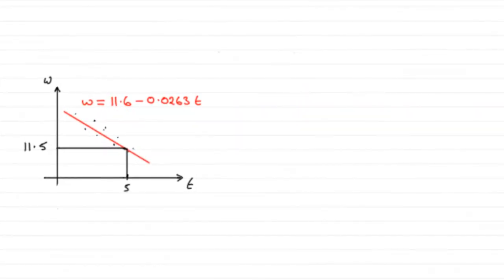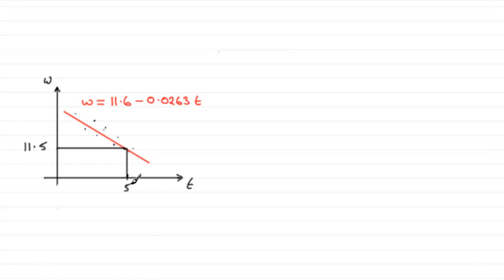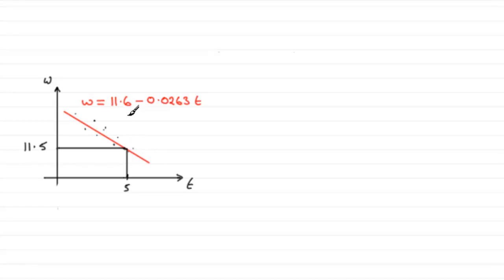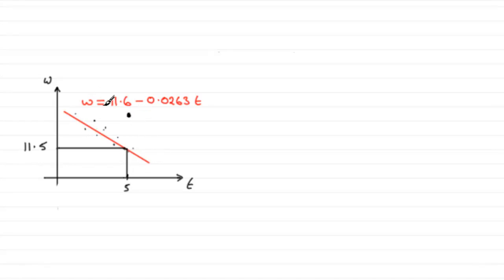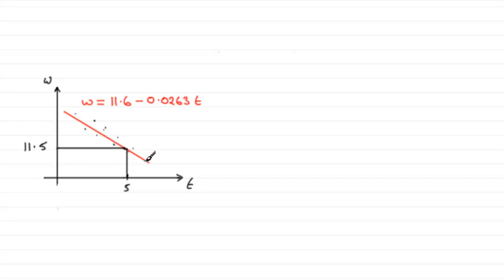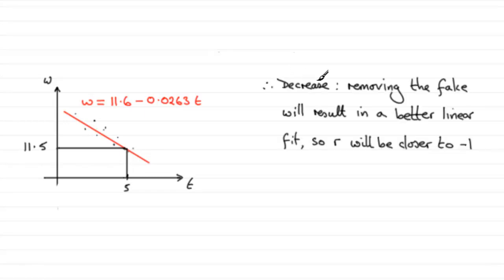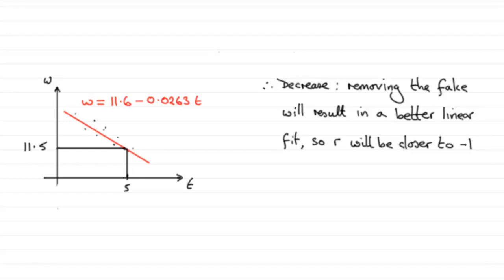Edexcel Statistics S1 January 2012 Q5f : ExamSolutions